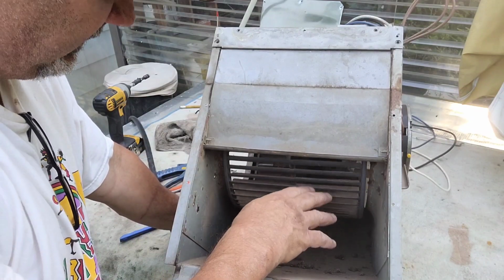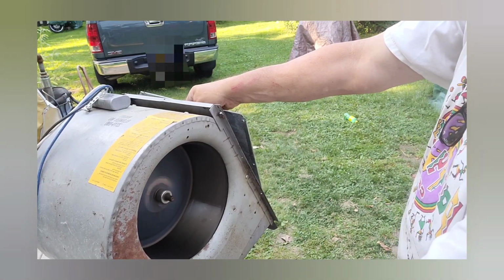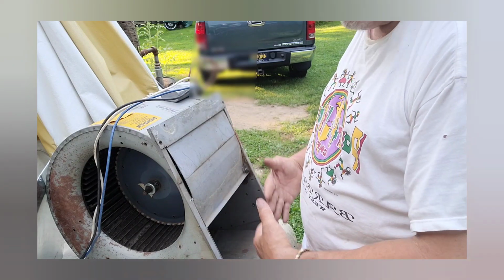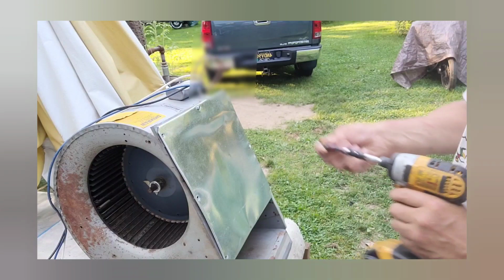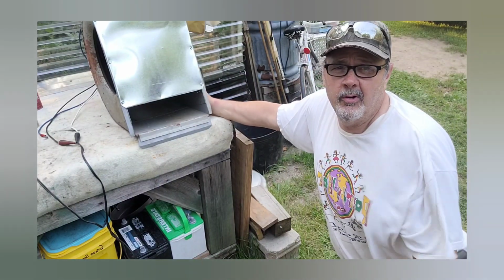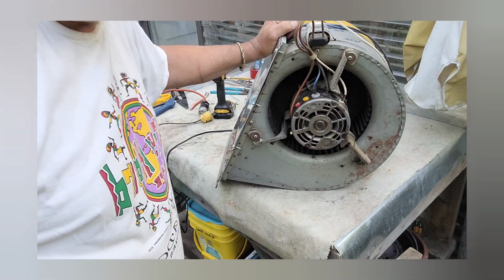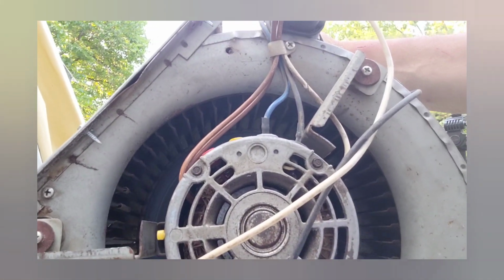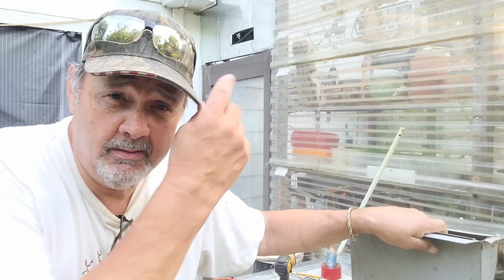using your old furnace blower.